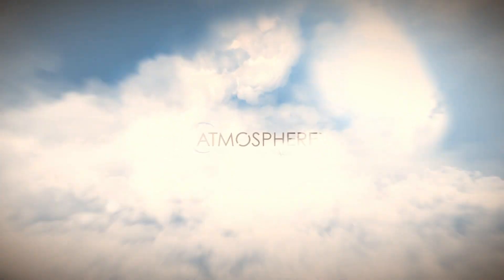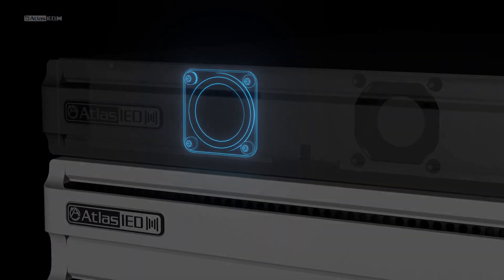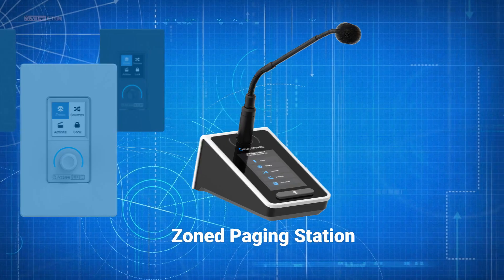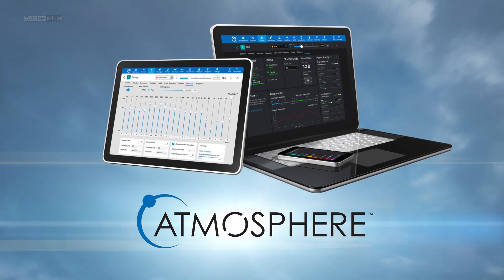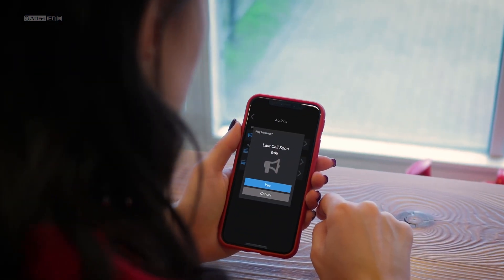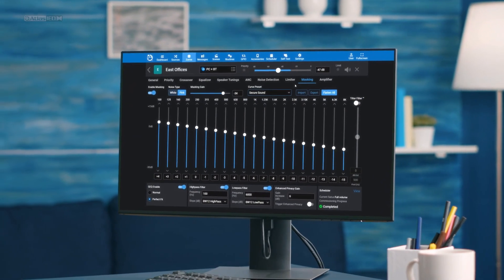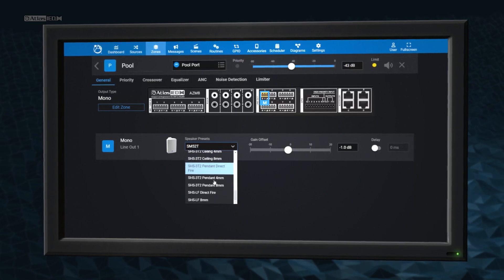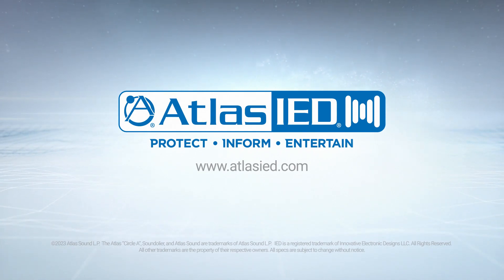Atmosphere™ 3.0 by AtlasIED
Experience the freedom to create your Atmosphere™!
Atmosphere’s 4 and 8 zone audio processors are the heart of the audio control system and offer powerful DSP combined with innovative algorithms. Features such as a built-in message player, auto-gain, GPIO, and learning ambient noise sensing make AZM models processing powerhouses. Speaking of power: amplified AZMP models are available, which offer a built-in monitor speaker and self-diagnostics!
All Atmosphere programming is simple through a modern, on-board web interface. Built around Progressive Web App technology, the control interface is device agnostic, responsive, and meticulously designed for an ideal user experience without sacrificing design freedom. The software offers sound masking capabilities as well.

Expanding upon the AZM processor’s capabilities are six plug-n-play, smart Wall Plate accessories. Three audio input plates, two different controllers, and one sensor for Ambient Noise Compensation. Any accessory can be daisy chained on a single cable digital bus up to 1000ft and assigned to any zone, reducing installation wiring time and complexity. In addition, the X-ZPS is a zoned microphone paging station that doubles as a controller.

Atmosphere four channel 400 & 800W amplifiers are designed to interface with Atmosphere signal processors, such as the AZM. Configured out of the box to fit most installations, the AZA amplifiers can be programmed via onboard web UI for 70V, 100V, 8Ω, or 4Ω output modes.

Atmosphere was introduced to the public in late 2020. The year 2023 marks version 3.0 and a continued commitment that this is still only the beginning!
Contact AtlasIED for a Demo at the URL above!